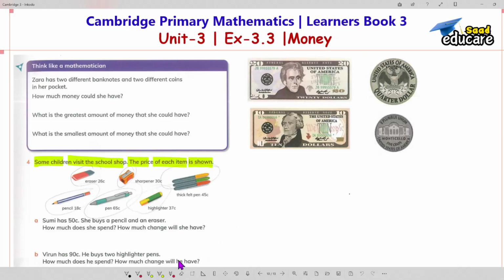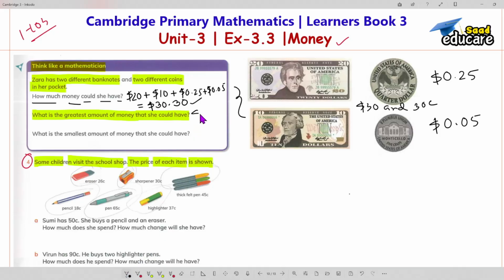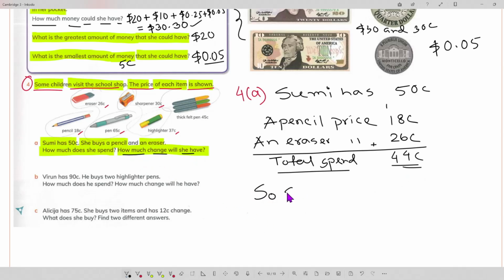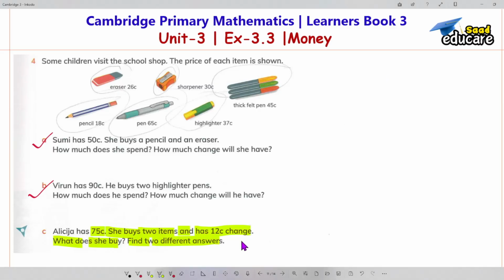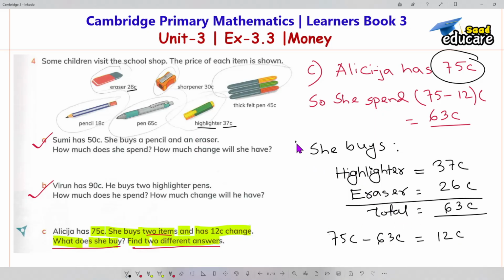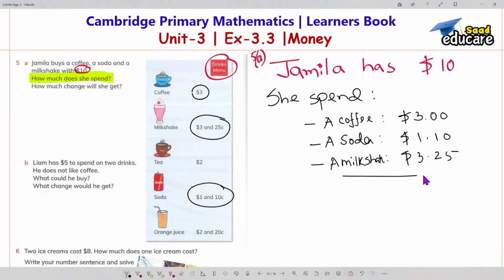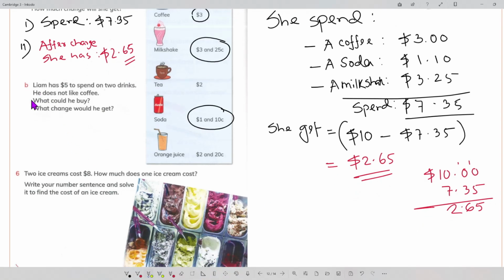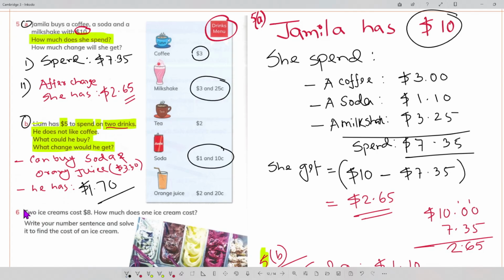Master Money with Decimals 💰 | Cambridge Primary Maths 3| Ex-3.3 Q4-5 explained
In this lesson, we solve Cambridge Primary Mathematics Learner’s Book 3, Unit-3, Exercise 3.3 Question 4-5 (Money).
Students will learn how to:
✔ Count dollars and cents using coins and notes
✔ Write amounts with decimal points
✔ Practice money problems step by step

This video is perfect for Grade 3 Cambridge Primary students, parents, and teachers who want clear explanations of money math and decimals.

👉 Watch till the end to practice all parts (a, b, c, d)!